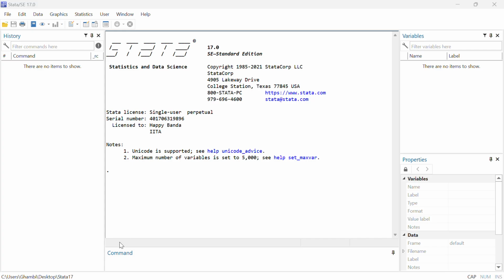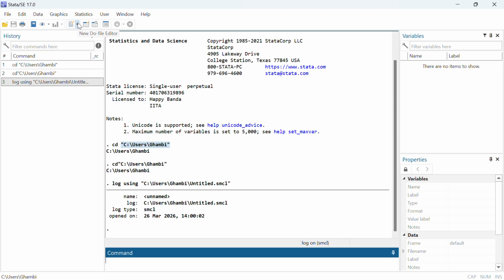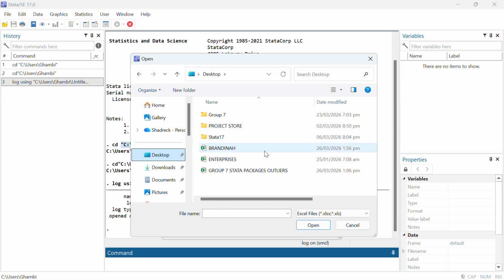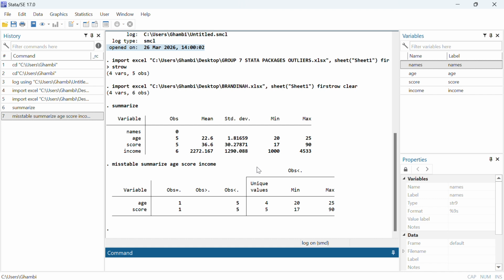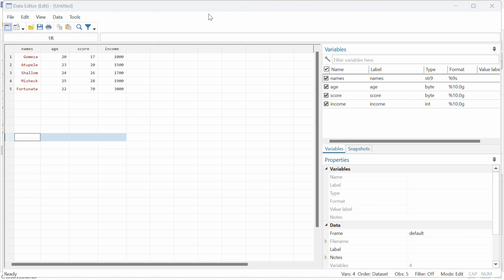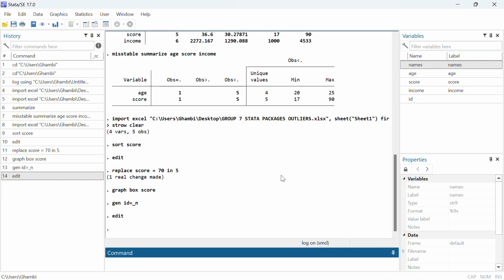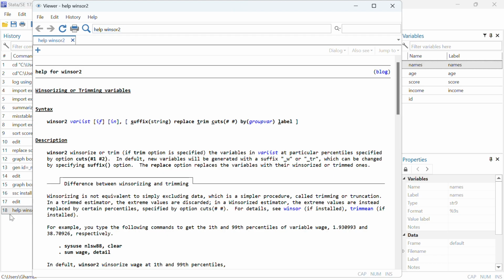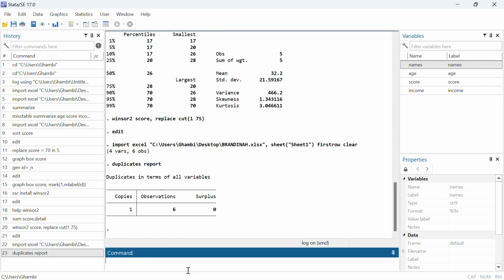EPISODE 1A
Welcome to Group 7Stata Data Management Episode 1. In this session, we walk
through essential Stata data management skills, from setting up your workspace
to running regression analysis. Each member explains one part.